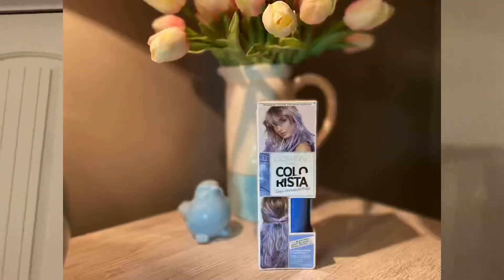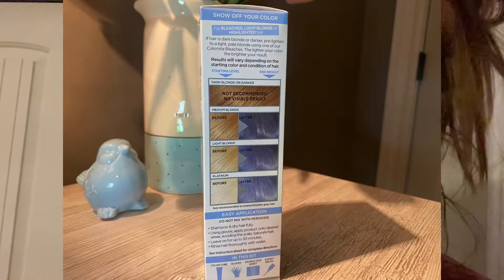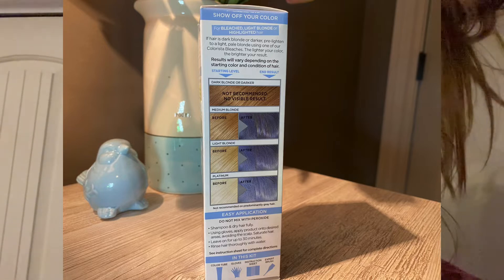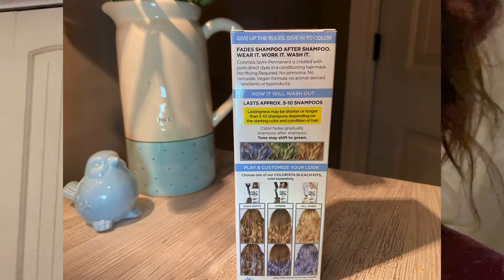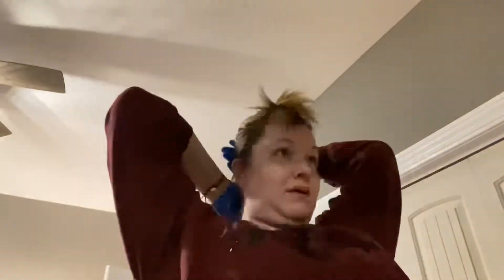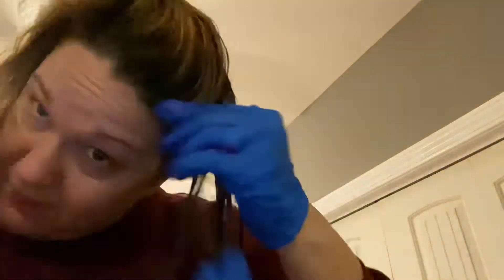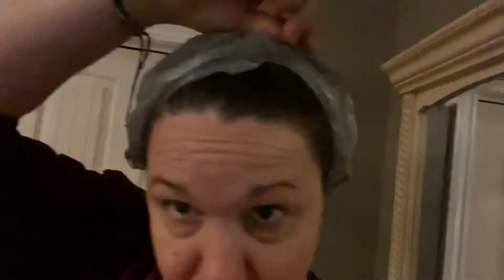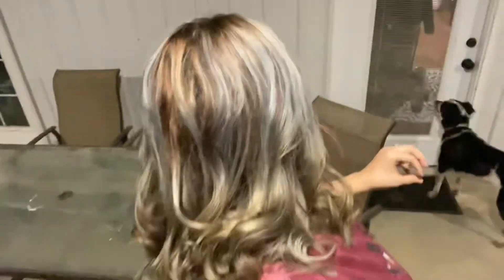Failing at dying my hair …. Again.. will I ever learn? No .. no I won’t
hey hey hey today im going to be further messing up my hair with loreal colorista.  i feel like this would be a good product to try on a pre teen or younger kiddo with lighter hair who is wanting to do something fun for like a school spirit day or something but i would definitely do a patch test first.

product used: